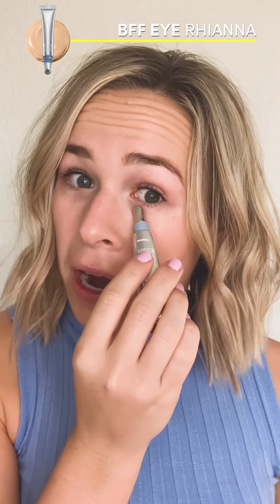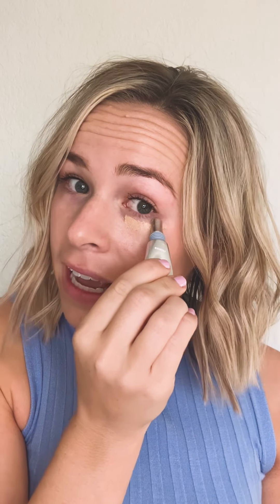How To Apply BFF Eye With Taylor Sandy | Makeup Tutorial | Trinny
Join Taylor Sandy as she shows us her foolproof 3-minute makeup routine using BFF Eye serum-concealer.

Taylor starts off by applying a base of BFF De-Stress tinted serum to give her skin a healthy glow. Then she brightens up her under-eye area with BFF Eye, a formula packed with hydrating hyaluronic acid and brightening vitamin C. Adding a wash of peachy nude to her lips and cheeks, her look is transformed in a flash.

Get ready for an influx of compliments on your makeup...

Taylor’s makeup

Base:
BFF Eye in Rhianna
BFF De-Stress in Binky

Lips and cheeks:
Lip2Cheek in Lady J
Sheer Shimmer in Bunny